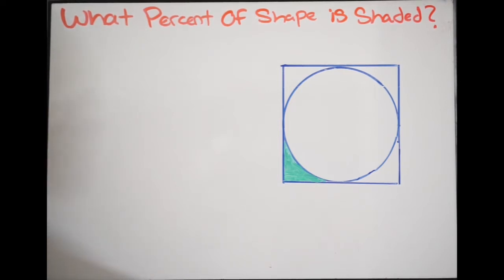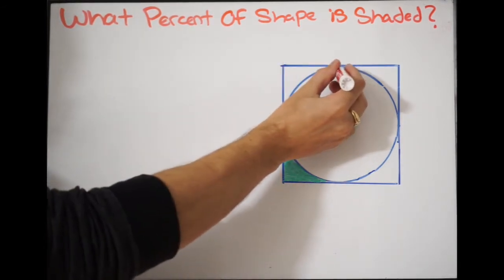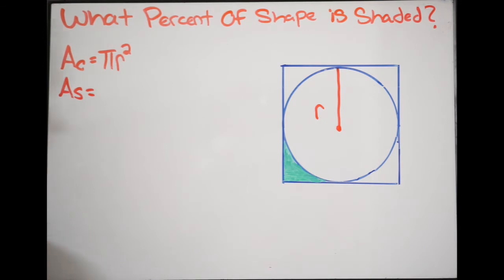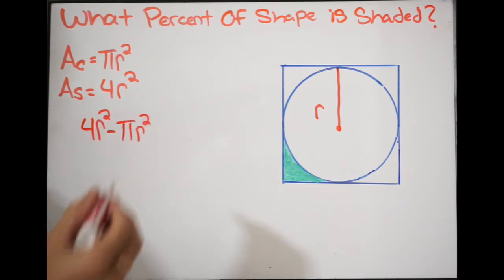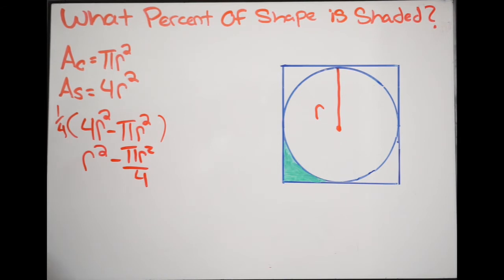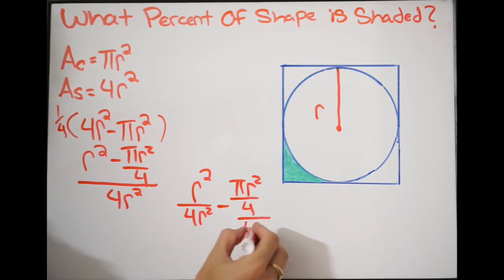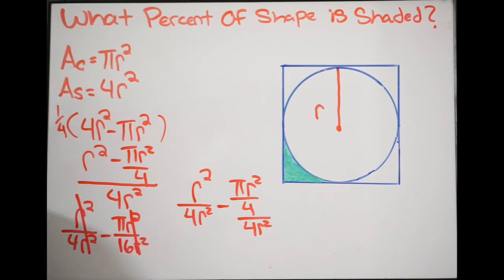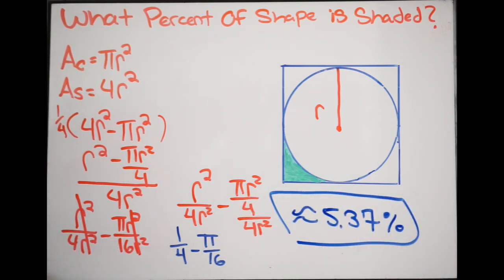Circle Inscribed in Square - What Percent of Shape is Shaded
Here we talk about a circle inscribed in a square and how to find the percent of the shape that is shaded.